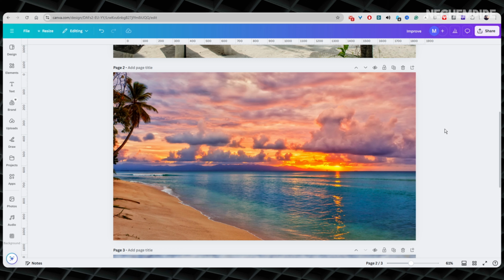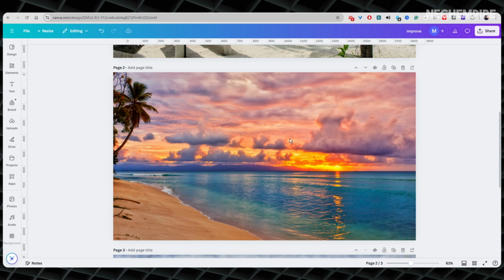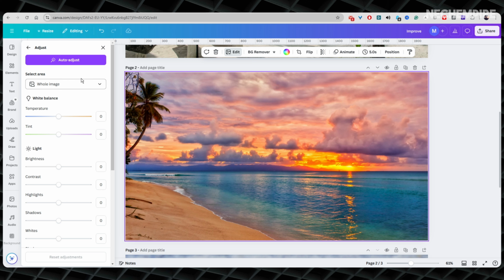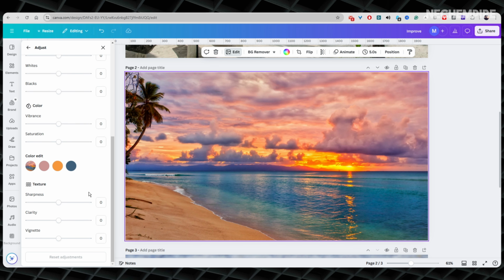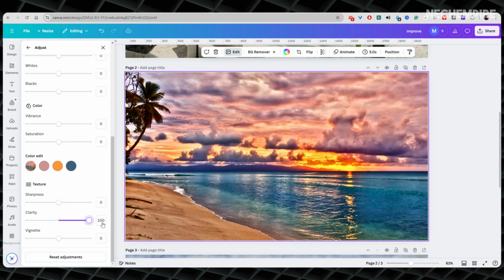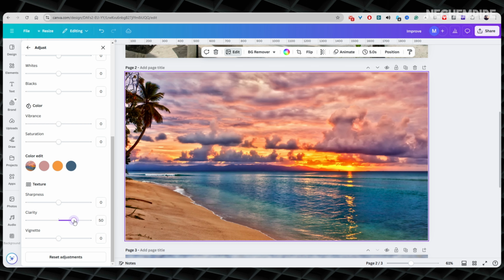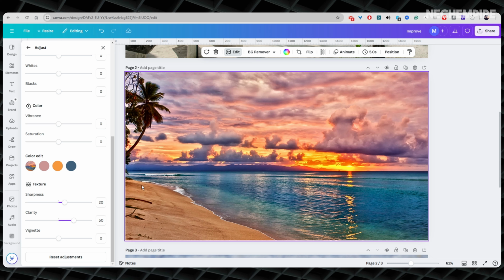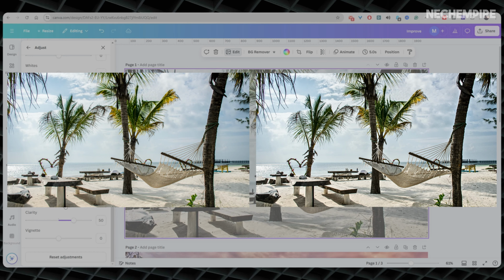Improve Photo Quality in Canva with This Simple Texture Trick (Using Adjusting Texture Feature)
Here is a simple trick I use to improve my photos in Canva. And it is easy to do.

Want your photos to look sharper, clearer, and more professional in Canva? In this quick and effective tutorial, I’ll show you a simple trick to improve photo quality by adjusting texture settings — all inside Canva, no extra software needed.

Whether your images look a little blurry, flat, or low-quality, this technique helps bring them to life. It’s perfect for Canva users who design social media posts, flyers, thumbnails, or presentations and want a fast way to enhance image clarity.

📸 What You’ll Learn:
Where to find the texture adjustment in Canva
How to fine-tune your photo’s look for better detail and contrast
Bonus tips to combine with brightness, contrast, and clarity for best results
No advanced skills needed — just a few clicks and you’ll see the difference instantly!

✅ Ideal for:
Social media creators
Marketing and business designers
Anyone using Canva for visuals

SPECIAL BONUS
✅ Use this link to Get 40 Free Etsy Listings:

0:00 - Intro
0:21 - Improving a photo in Canva